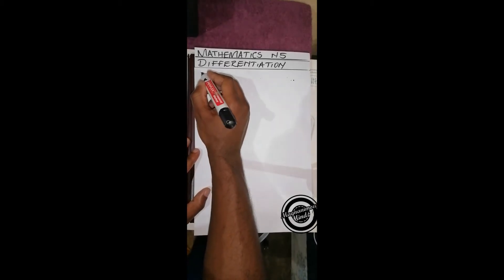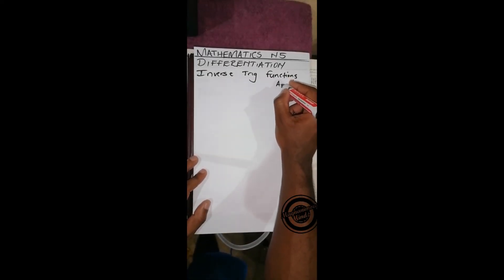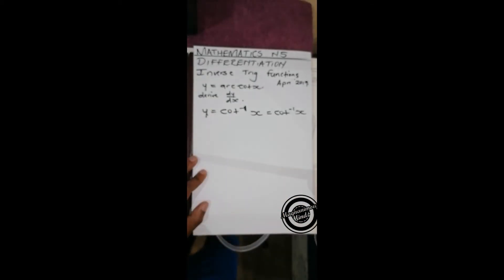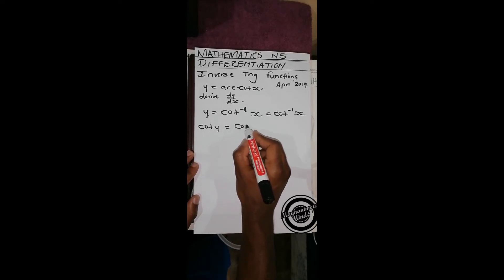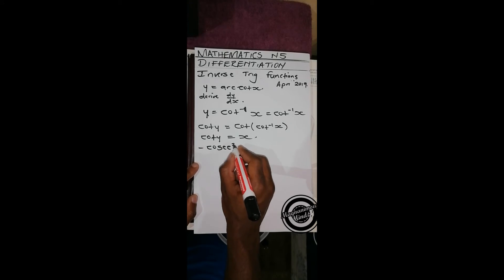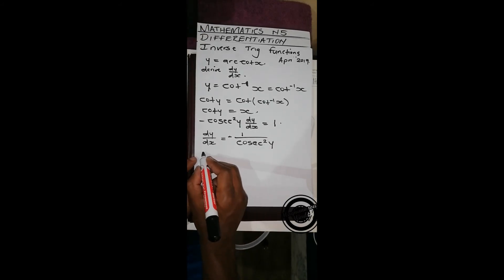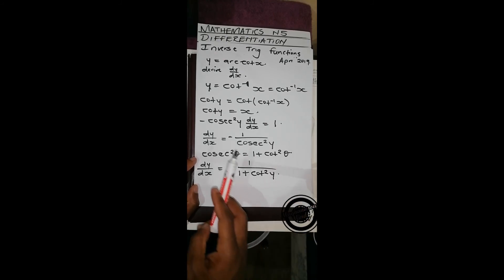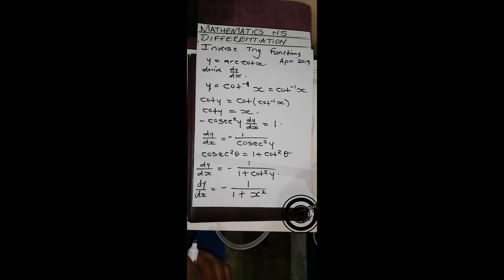MATHEMATICS N5: DERIVING AN INVERSE TRIGONOMETRIC FUNCTION DERIVATIVE.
In this video we use arcCOT to show how an inverse TRIGONOMETRIC function's derivative is derived.